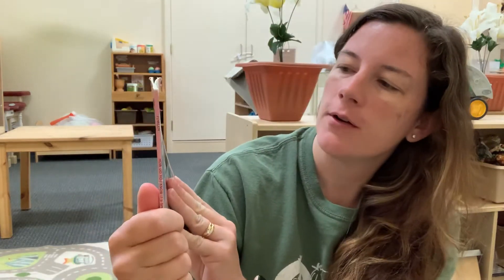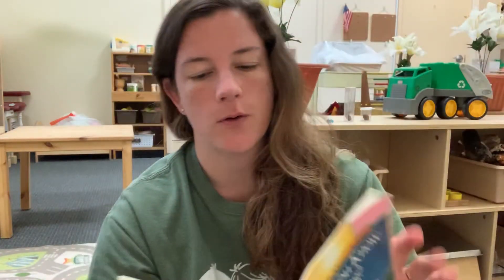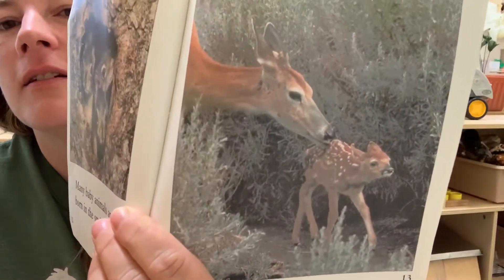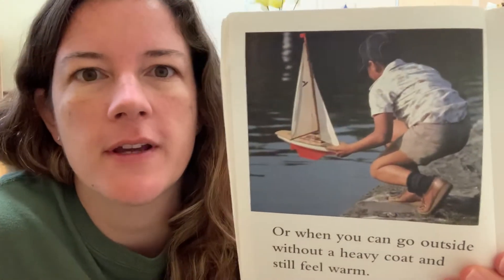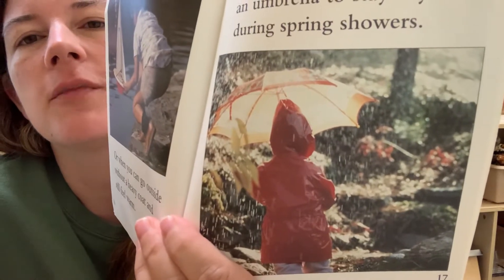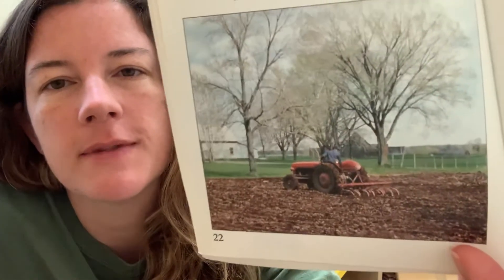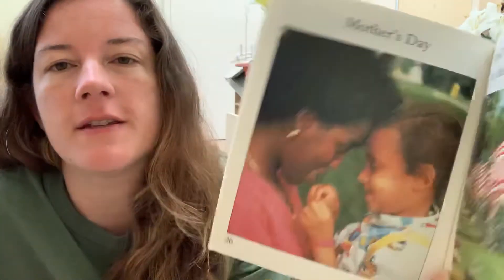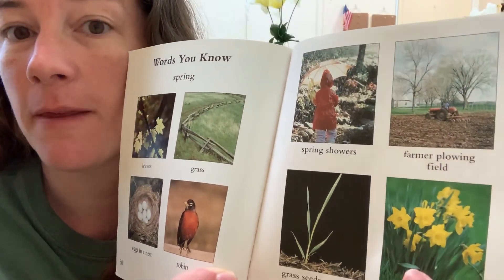How Do You Know It’s Spring? By Allan Fowler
Reading by Mrs. Cherie for Preschoolers